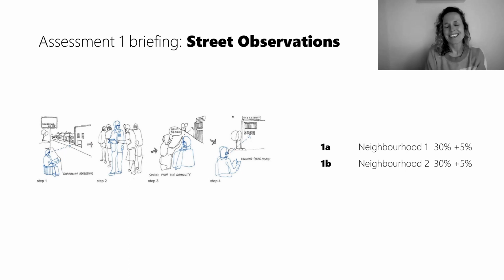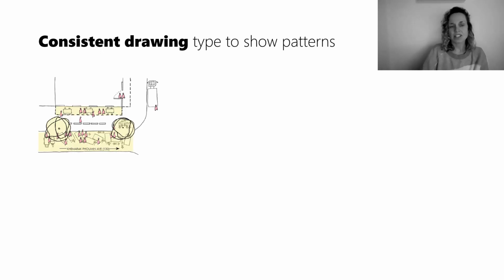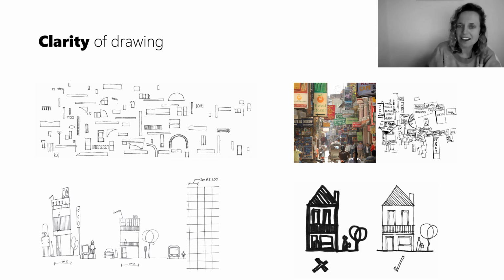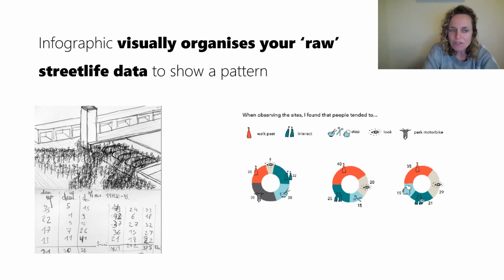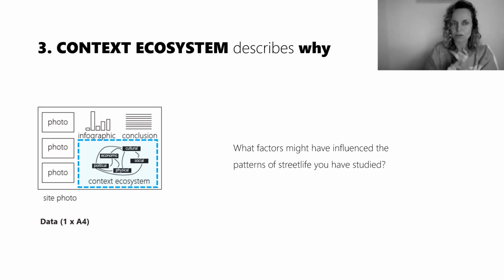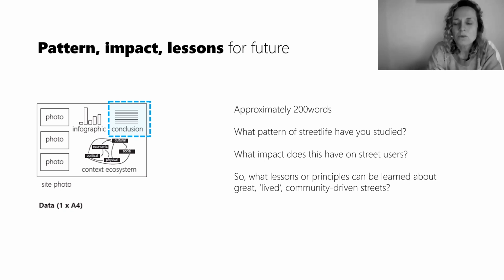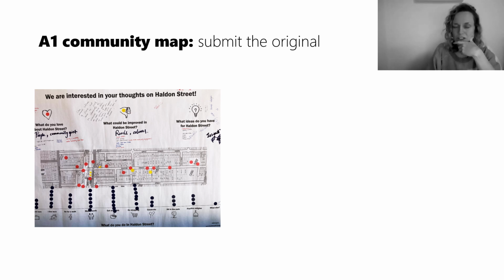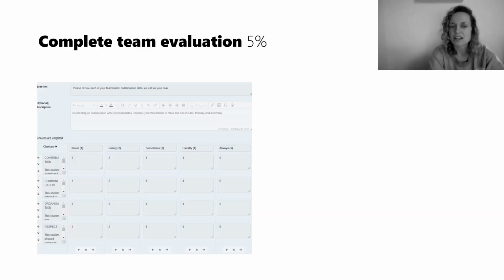Assessment 1 briefing : Street Observations